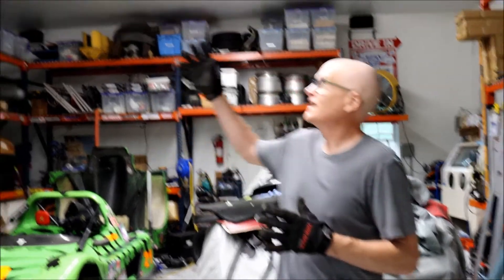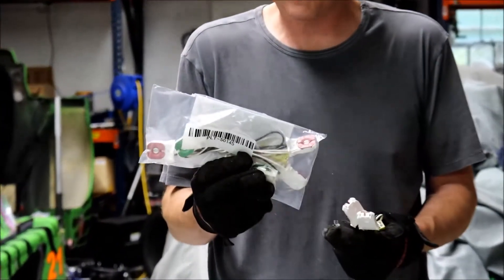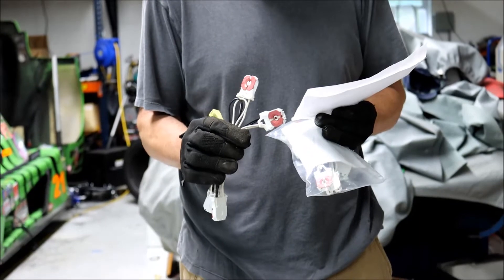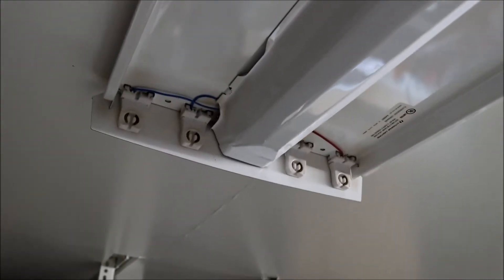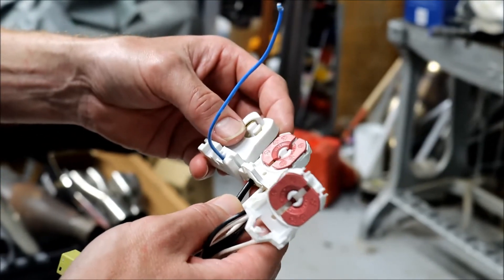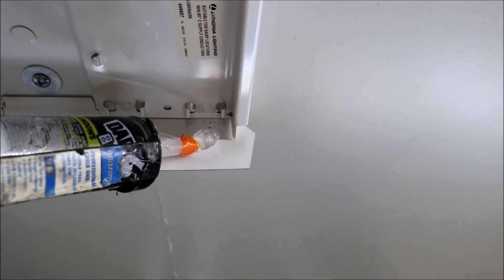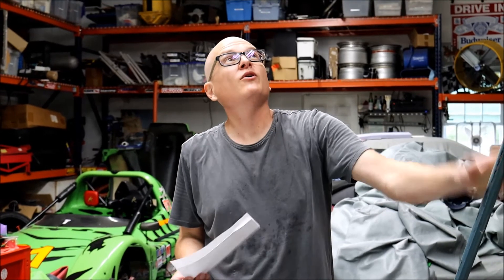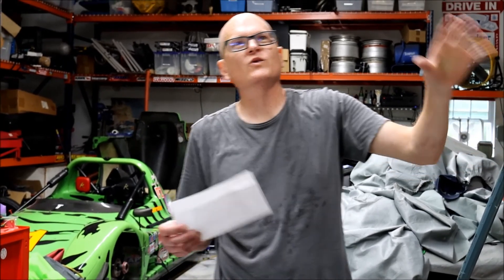Review Florescent Light Fixture to LED Retrofit using PLT wired retrofit kit from 1000bulbs.com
Updating garage lights from 32 watt T8 florescent to 15 watt LED

using pre-wired retrofit kit from 1000bulbs.com PLT-50145 and bulbs PLT-90032